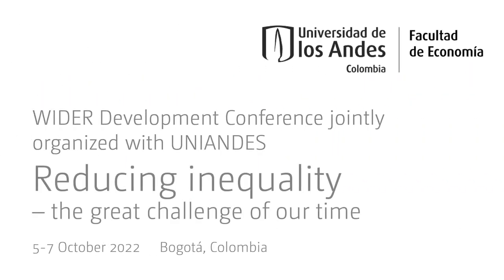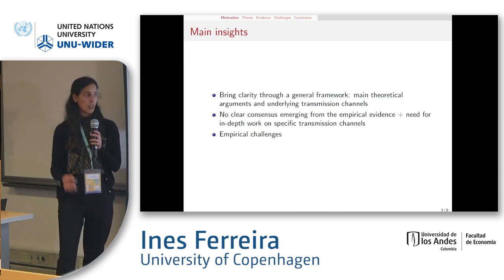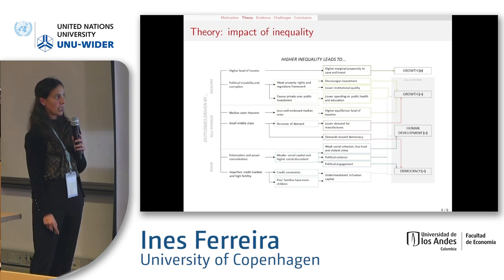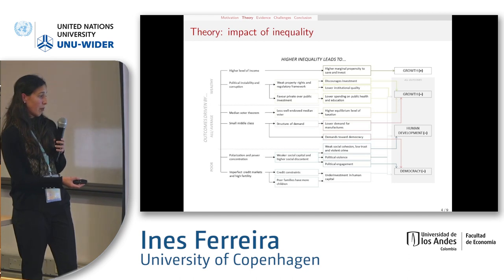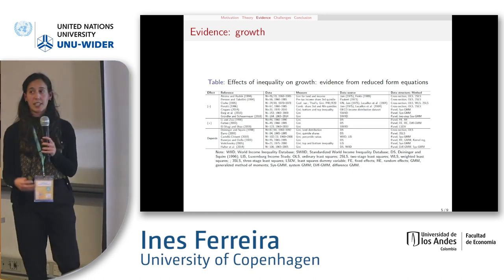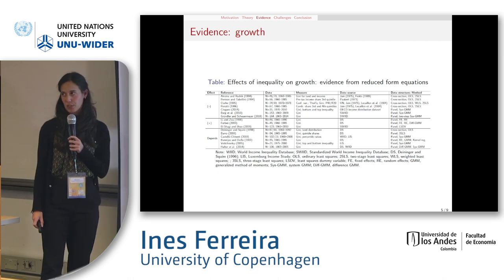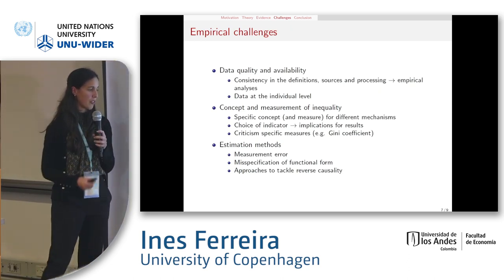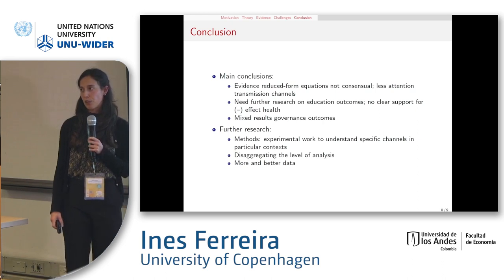6.4 The impact of inequality: Findings from the @EQUAL Project - Ines Ferreira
The session includes four papers produced by the project “The Impact of Inequality on Growth, Human Development and Governance” (@EQUAL), a collaboration between the University of Copenhagen, UNU-WIDER, Eduardo Mondlane University in Mozambique, and the Central Institute for Economic Management (CIEM) in Vietnam. The project investigates the impact of inequality on major economic and political outcomes, including attention to the implications of reconceptualising and measuring inequality in absolute versus relative terms. The papers in the session take stock of the literature and present new analysis of the impact of inequality on economic growth, human development, and governance across developing countries.